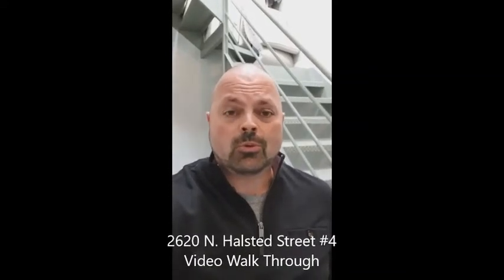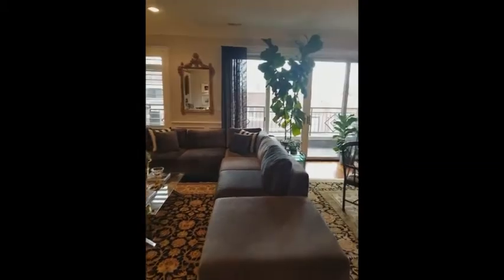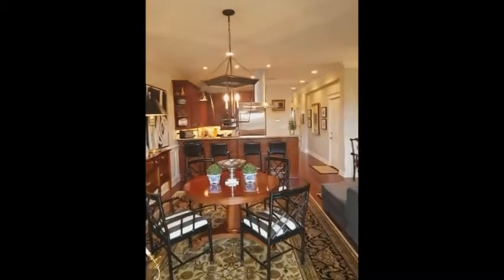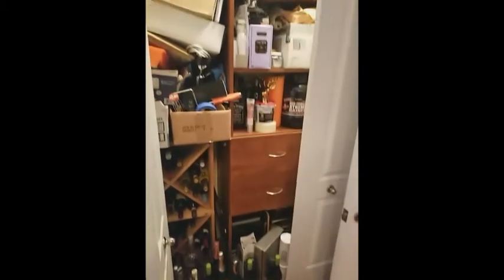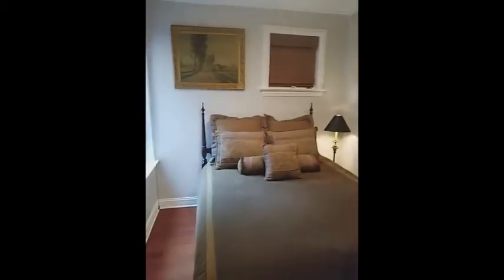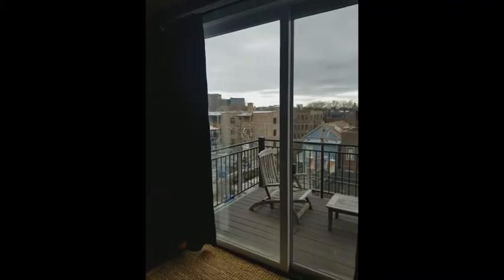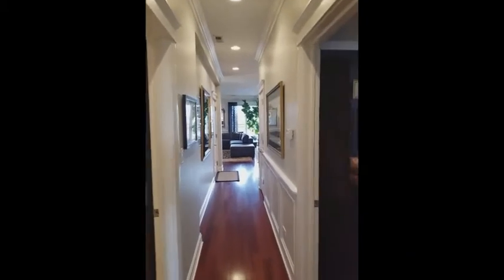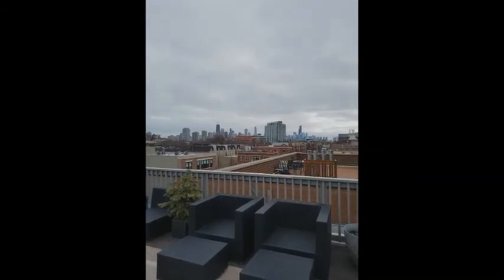2620 N. Halsted Street #4 Virtual Showing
We're helping our clients stay safe by offering Virtual Showings of our homes for sale. Buyers can get a true feel for the way a home lays out, and see smaller details, as a way to help with physical distancing in this video walk through I'm hosting. - Scott Curcio, Baird & Warner Real Estate